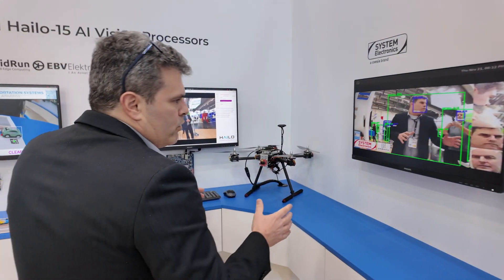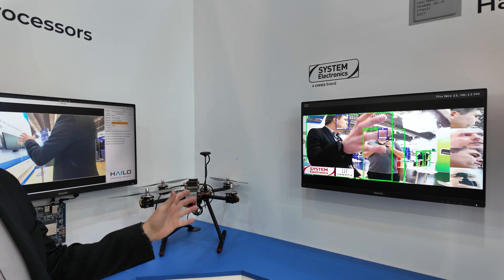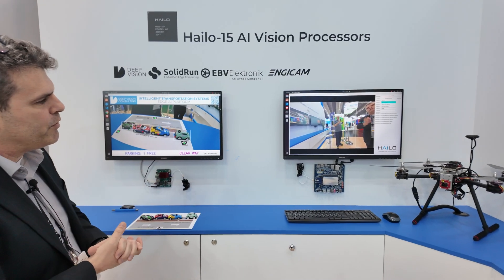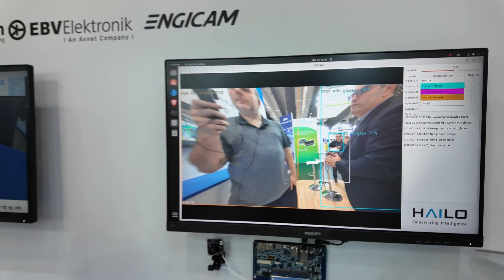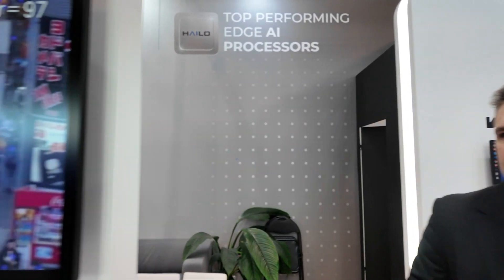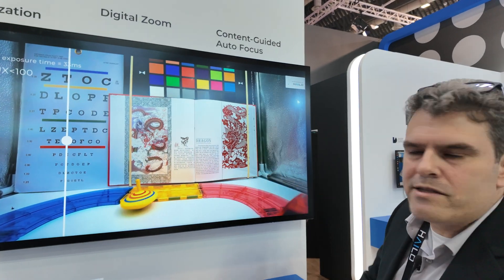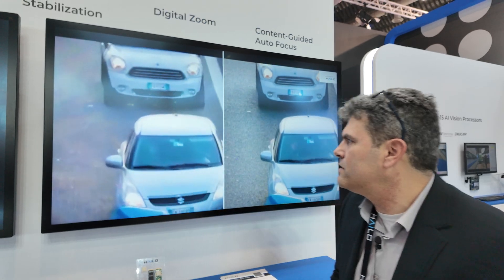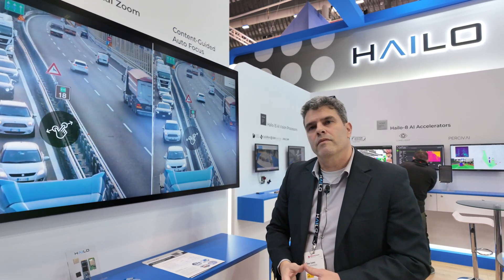Hailo AI Vision Demos ew25: Hailo-15, Drones, Engicam, CLIP Zero-Shot, HDR, SolidRun SoM, Edge AI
At Embedded World 2025 in Nürnberg, Hailo presented its latest advancements in AI processing, focusing on the Hailo-15 AI Vision Processors. These processors are designed to enhance edge devices with robust AI capabilities, enabling real-time data processing directly on the device.

One notable demonstration featured the integration of the Hailo-15 processor into drones developed in collaboration with System Electronics. These drones showcased advanced object and face detection capabilities, emphasizing the processor's high performance and low power consumption—critical factors for extending battery life in aerial applications.

Another highlight was the Engicam smart camera, equipped with the Hailo-15 processor. This device demonstrated the ability to perform zero-shot learning using the CLIP model, allowing it to recognize and describe objects without prior specific training. For instance, the camera could identify a person wearing glasses by processing the input text "man with glasses," showcasing the versatility of AI applications in real-world scenarios.

This compact module delivers up to 20 TOPS (Tera Operations Per Second) and supports high-resolution imaging, including 4K video at 60 frames per second. Its robust design ensures reliable operation across various industrial environments, making it suitable for applications in security, industrial automation, and smart cities.

The Hailo-15 processor also enhances image quality through AI-driven features such as low-light denoising and high dynamic range (HDR) processing. Demonstrations highlighted the processor's ability to improve image clarity in low-light conditions and manage high-contrast scenes effectively, ensuring that subsequent analytics, like optical character recognition (OCR), yield more accurate results.

Hailo's commitment to edge AI extends to the automotive sector. At CES 2025, they showcased integrations of their processors in advanced driver-assistance systems (ADAS), utilizing multiple sensor modalities, including cameras, LiDAR, and radar. These integrations aim to enhance vehicle safety and autonomy by enabling real-time perception and decision-making on the edge.

Furthermore, Hailo's processors are facilitating the deployment of large language models (LLMs) on edge devices. The upcoming Hailo-10 accelerator, expected to be available later this year, is designed to run models like GPT and Stable Diffusion directly on devices, ensuring low-latency performance and enhanced privacy by keeping data processing local.

Through collaborations with various partners, Hailo continues to push the boundaries of AI at the edge, offering scalable and efficient solutions across multiple industries. Their participation in events like Embedded World 2025 underscores their dedication to advancing edge AI technologies.